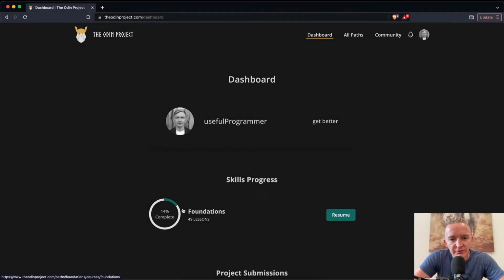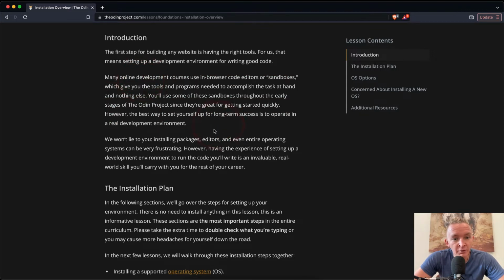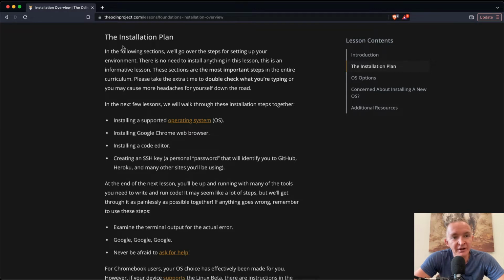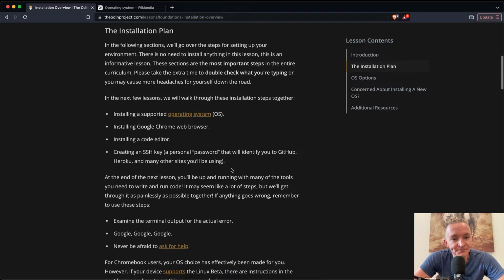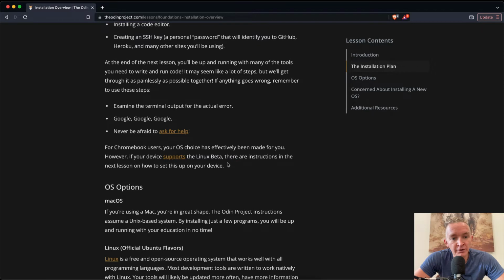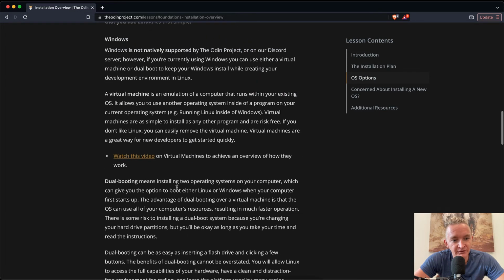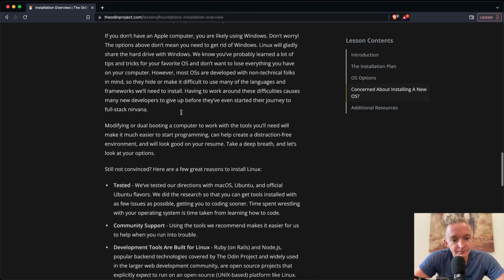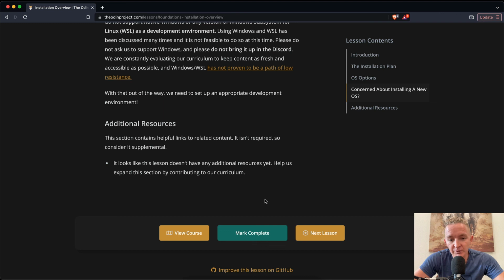Installation Overview - Foundations - The Odin Project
Continuing our journey through The Odin Project, this video is all about understanding the next steps for getting our local development environment working properly. Enjoy!